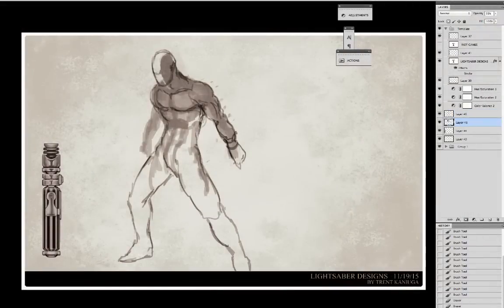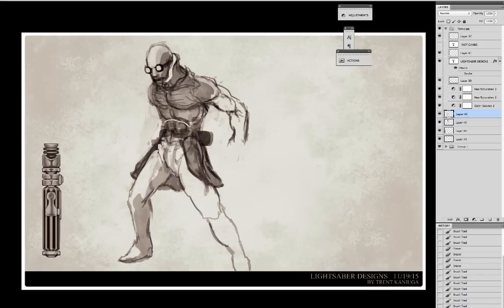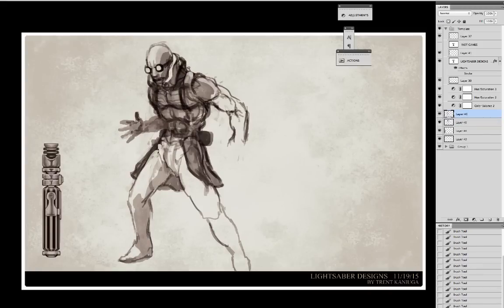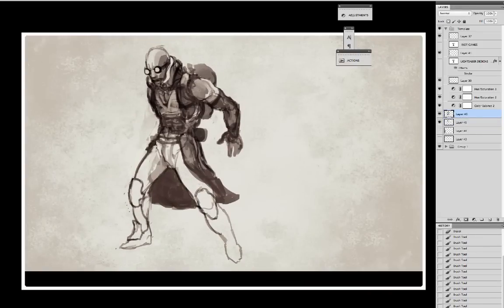Cyborg Flame Trooper - Time Lapse for artists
In this series, Trent Kaniuga showcases techniques for illustration, and how to design a cyborg flame trooper. Learn to draw the easy way. Drawing exercises, and techniques to improve your ability to illustrate form and robot anatomy in this series of Drawing lessons. Also learn about how to handle a rival. How to really smack him down if he calls you out.